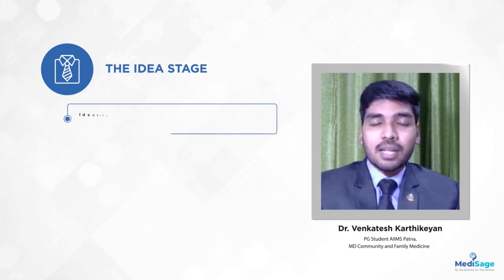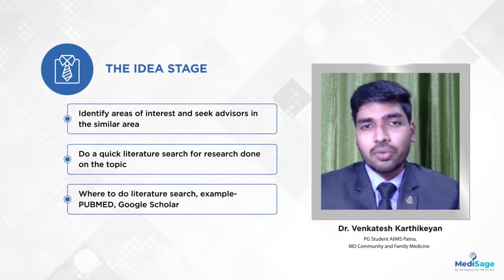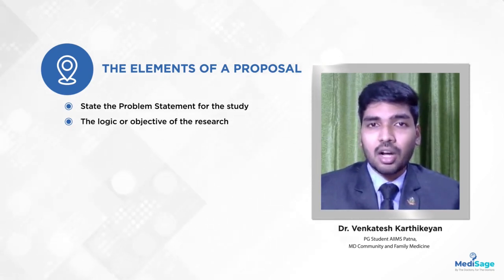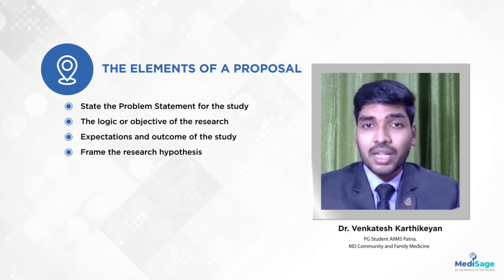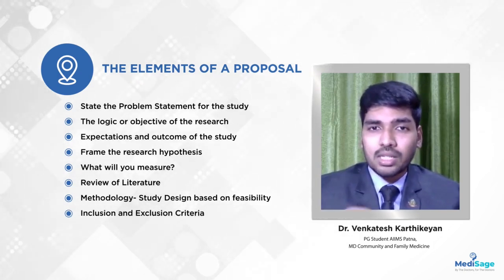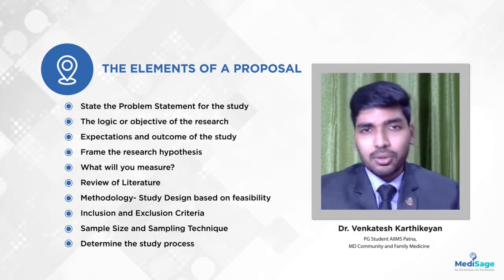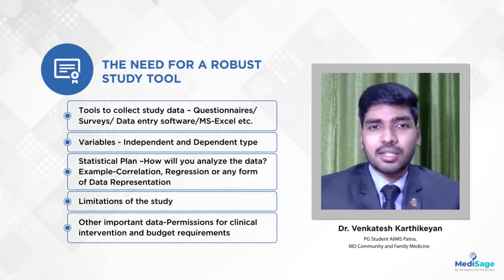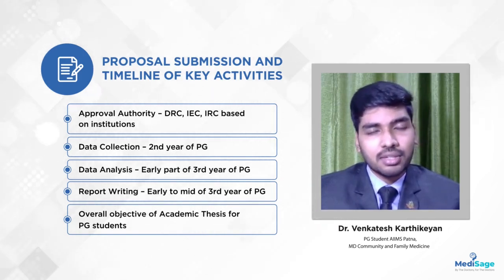How to approach PG Thesis - How to choose PG thesis topic - PG thesis guidance -HeDaL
Description

Links for books co-authored by Dr Venkatesh Karthikeyan:
Other useful books for PSM:
1) IAPSM Textbook of Community Medicine
2) Park textbook for PSM
3)Essentials of Biostatistics and Research Methodology by Indranil Saha
4) Research Methodology by C R Kothari
5) Epidemiology by Leon Gordis (International)
6) Epidemiology by Loen Gordis (Indian)